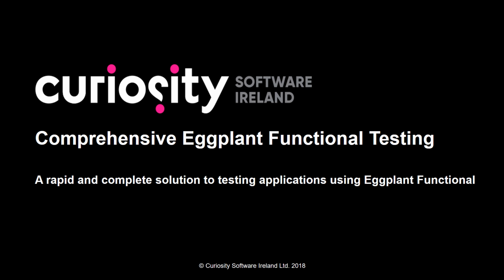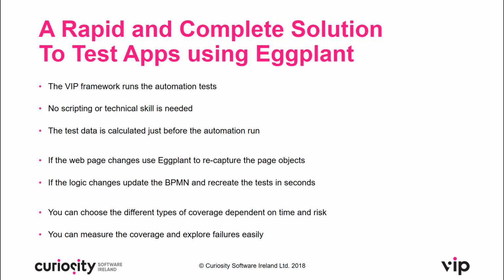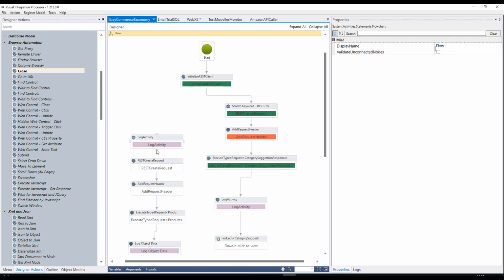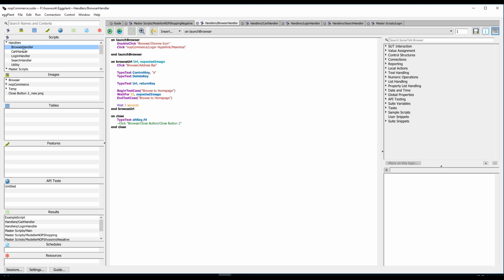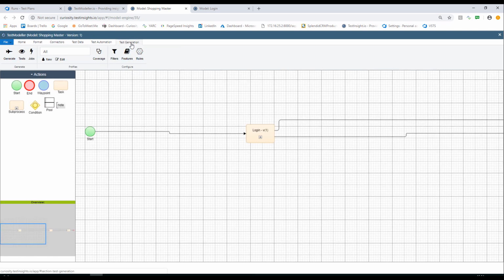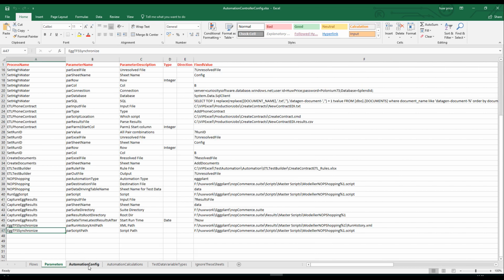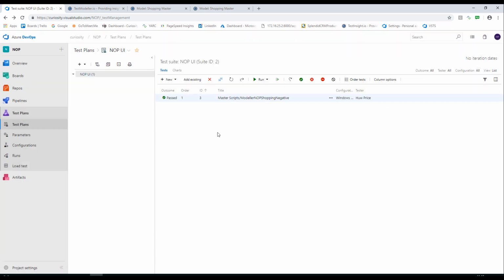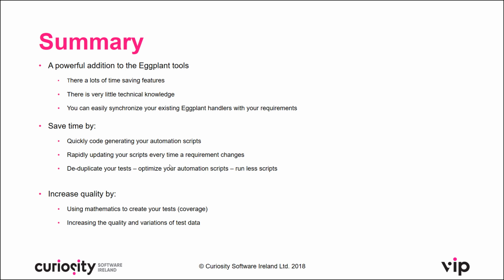Comprehensive Eggplant Functional Testing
Test Modeller for Eggplant combines a state of the art automation framework with the rigour of Model-Based test generation, powerful test data management, and end-to-end execution using comprehensive connectors.

Testers quickly capture actions and objects using Eggplant, overlaying them onto easy-to-use BPMN-style models of the system logic in Test Modeller. Expected results are defined in the same model, while a complete range of powerful test data generation specify the data needed to execute every possible test. Mathematical coverage algorithms create the smallest set of tests needed to test the system, with the dynamic data functions resolved “just in time” as tests are executed.

Test Modeller further provides a comprehensive range of connectors that, along with Eggplant Manager, allow automated test execution across all components of the system, and test information maintained across DevOps pipelines. The rigorous automated testing further keeps up with changing requirements: when a change occurs, testers simply need to recapture the page objects with Eggplant, update the model in Test Modeller, and regenerate the test.

Visit the Curiosity website to find out more about how the Test Modeller can introduce complete test automation that reacts to changing system requirements